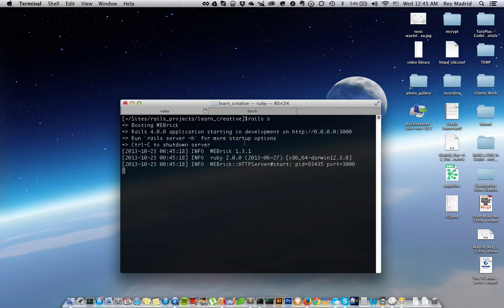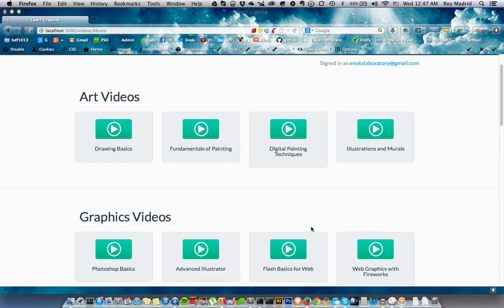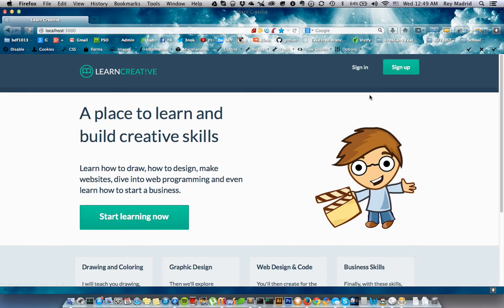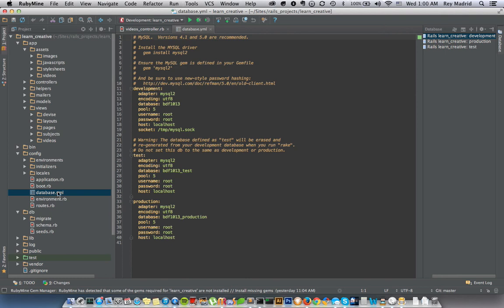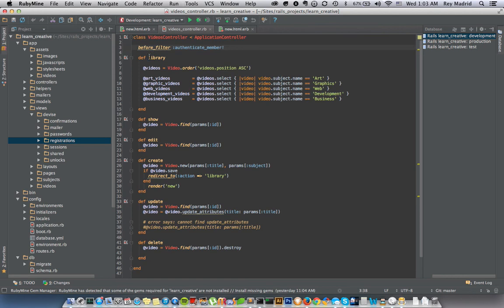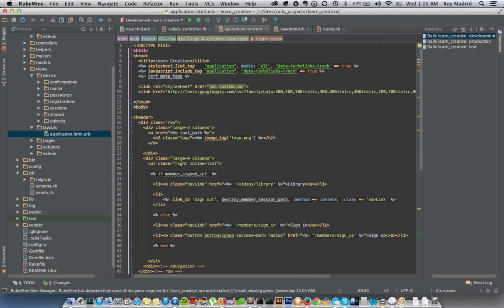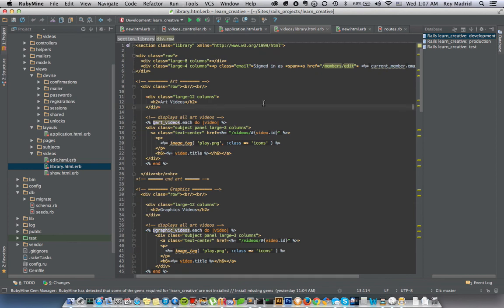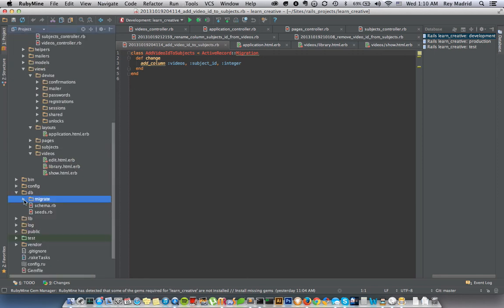Rails Framework Read Data